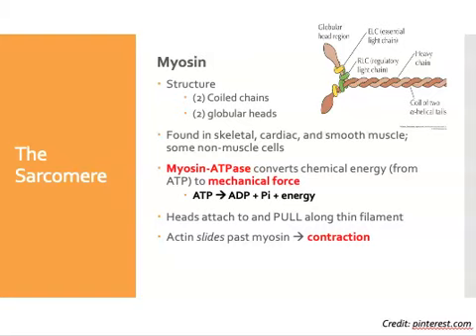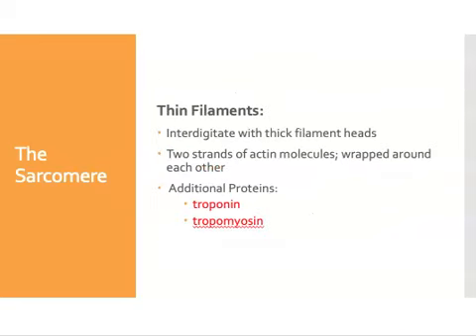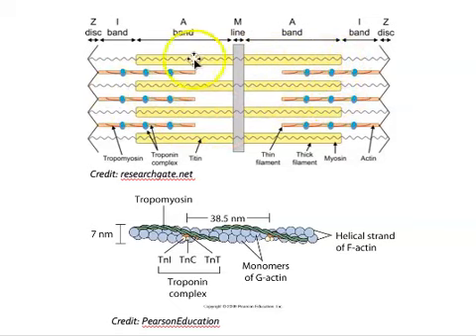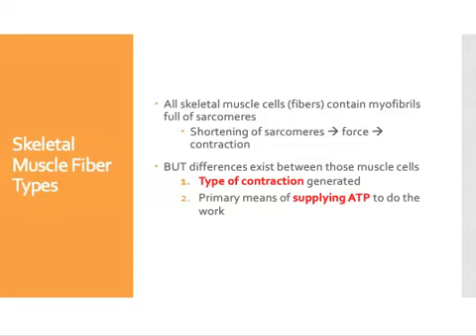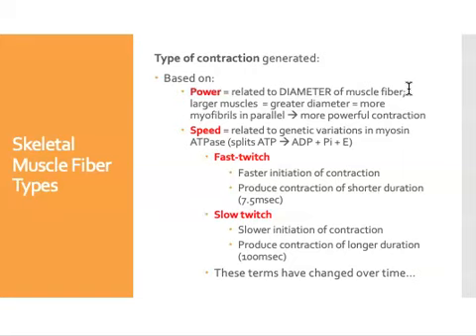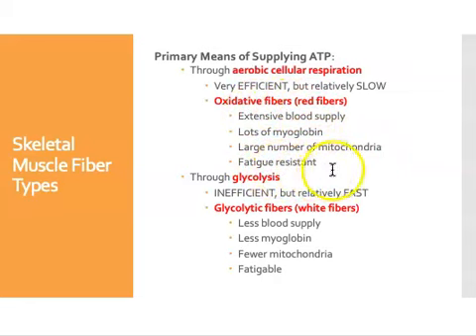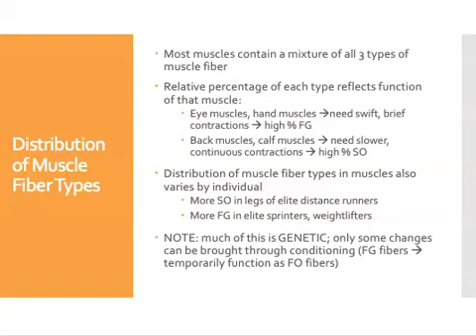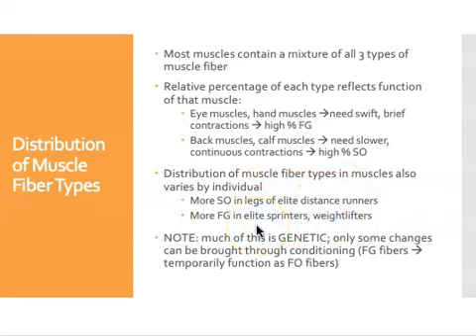Muscle Tissue - Part 1 (3of3)